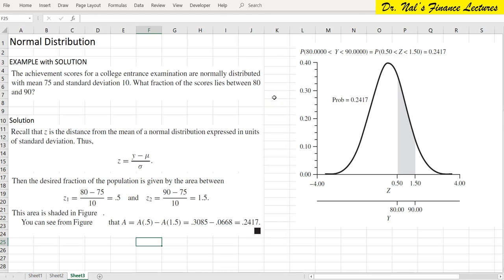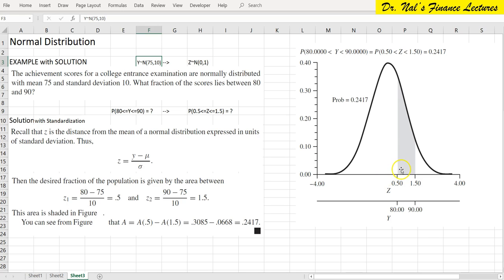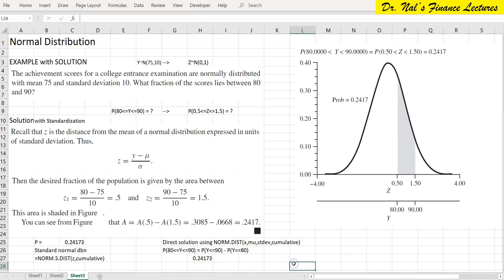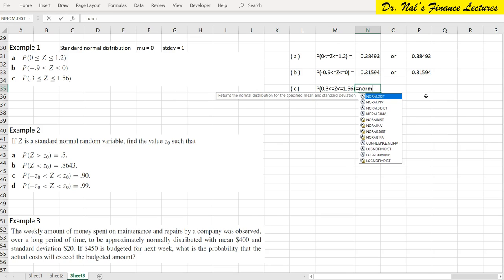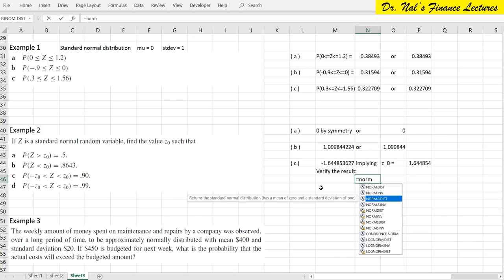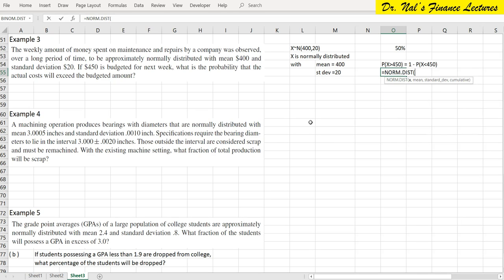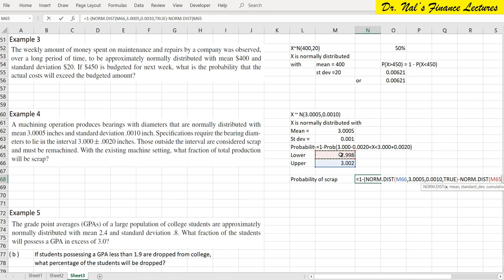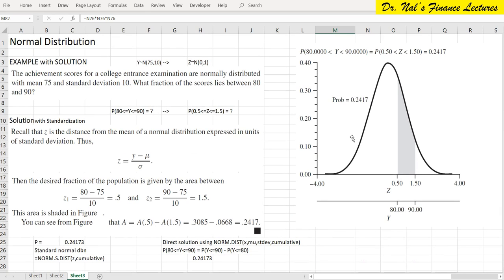MATH 7.05 Normal Distribution Examples